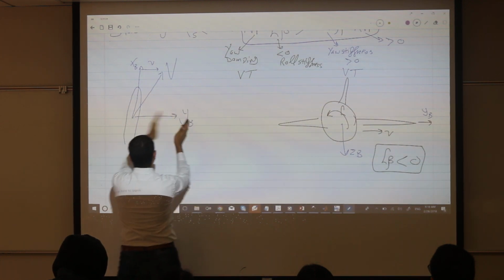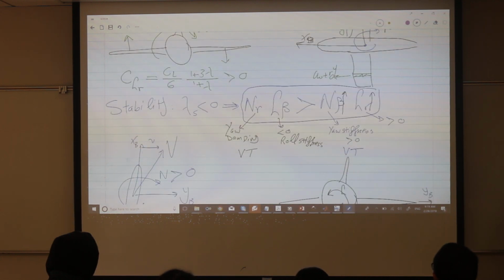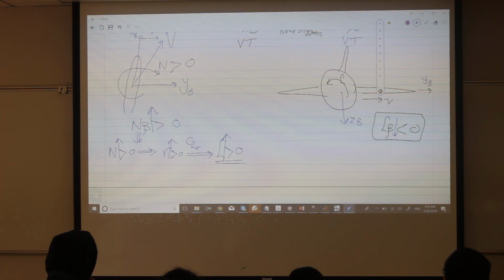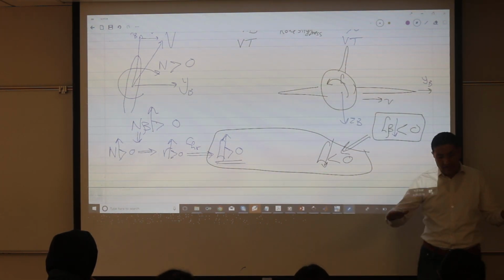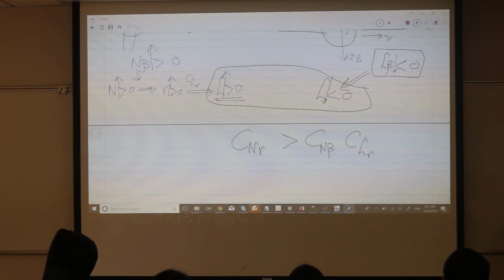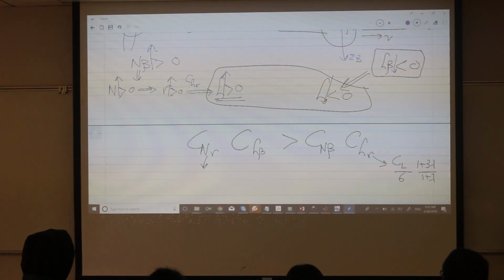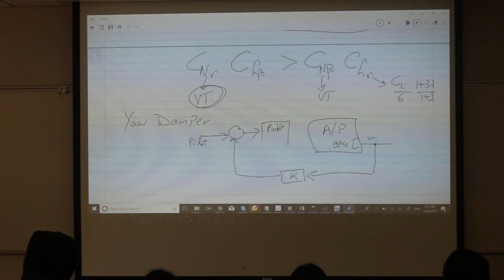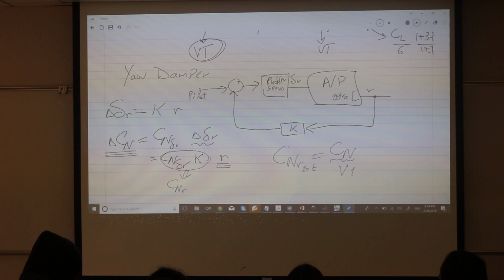Lec 15, Lateral Modes, part 6